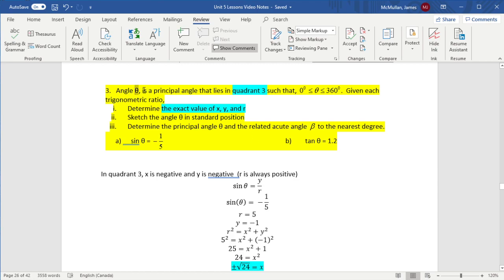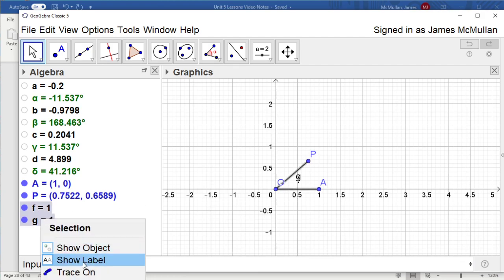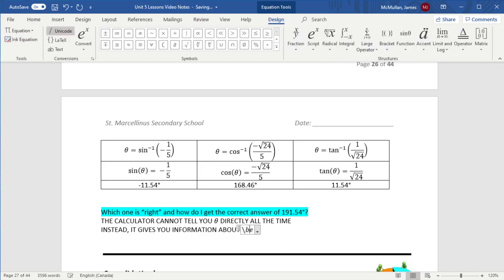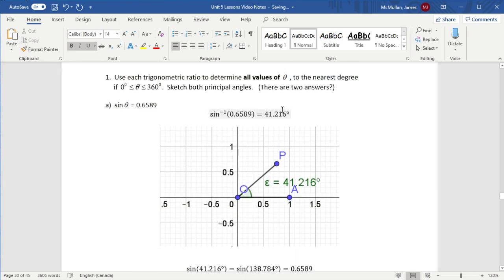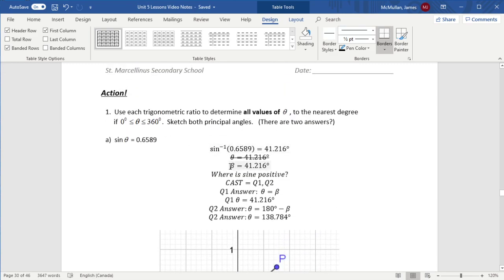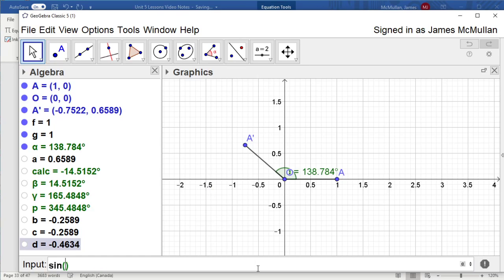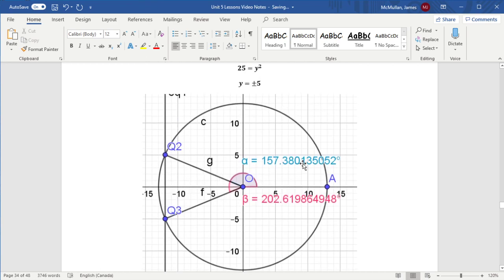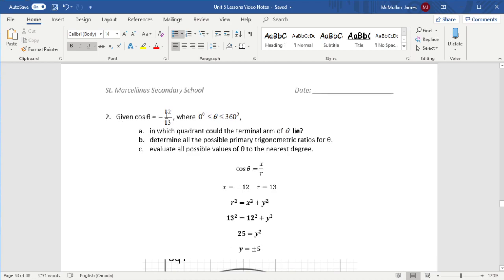MCR3U 4 4b CAST part 2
Grade 11 Functions - Exploring the CAST Rule and Inverse Trig Functions